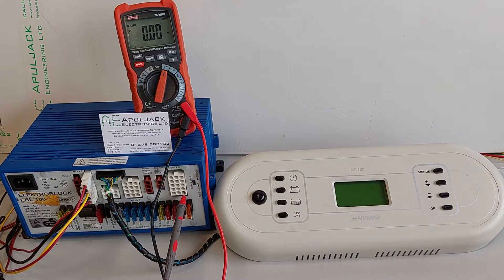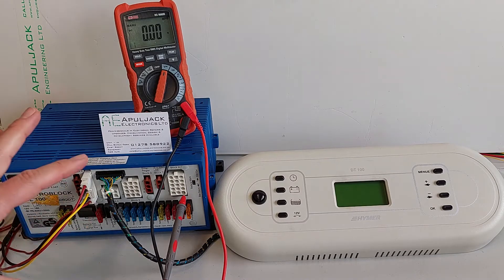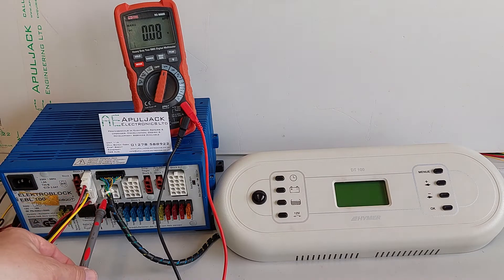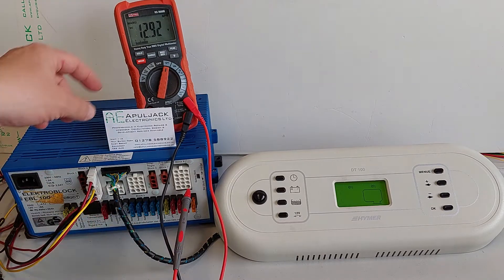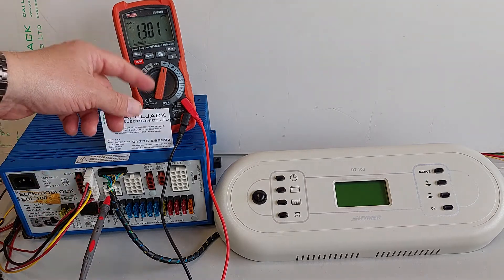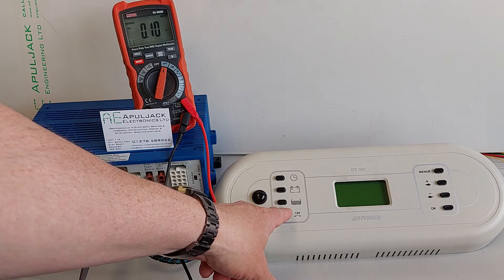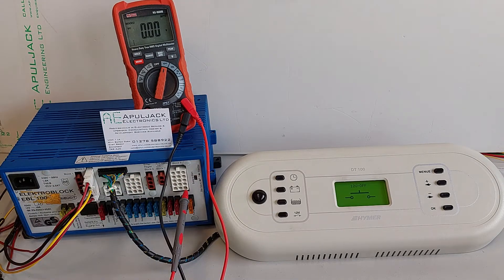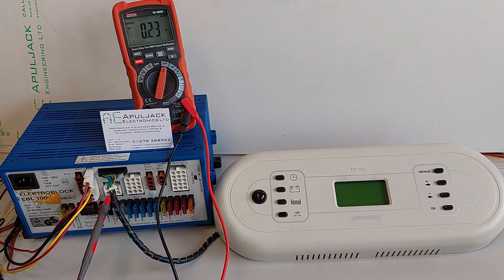Basic power up procedure for an EBL100 and DT100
This is a video showing the minimum connections needed to power on an EBL100 and DT100 control panel.  There are power feeds from the leisure and vehicle batteries in the back on the 'choc' block and leisure battery and vehicle battery voltage sense feeds in the front on Block 2.  The control panel is connected by a 1-1 cable in Block 3 of the EBL.

There are 2 output groups on these systems
    A The main 'consumers' that feed all the appliances
    B The step and frost protection valve.

Starting with the EBL switch OFF.
Switching the EBL switch on DOES NOT turn on group A or B
Pushing the on/off button on the control panel turn on both groups A and B
Pushing the on.off button on the control panel now only turns on/off group A outputs
In order to turn off group B (and A if it is on) you need to switch off the switch on the EBL

This setup is typical of that found in Hymer Motorhomes.  Apuljack Electronics repair these systems on a daily basis for individuals, Dealers and Mobile Engineers.